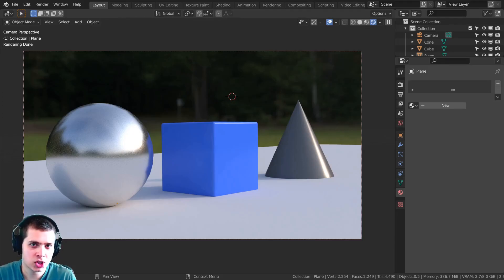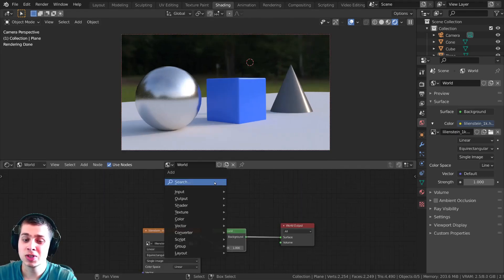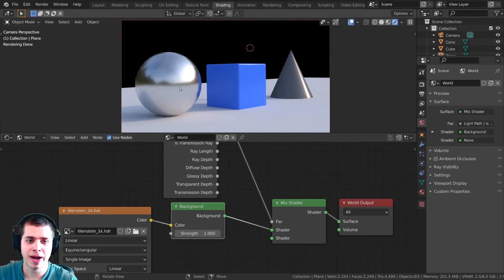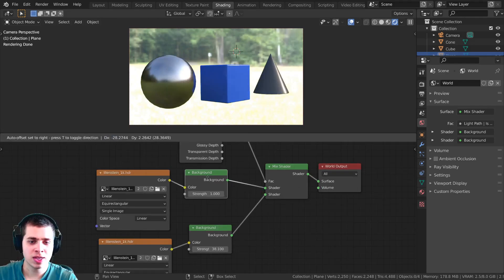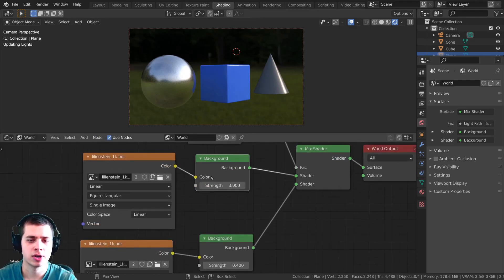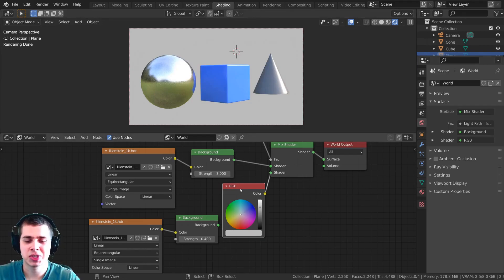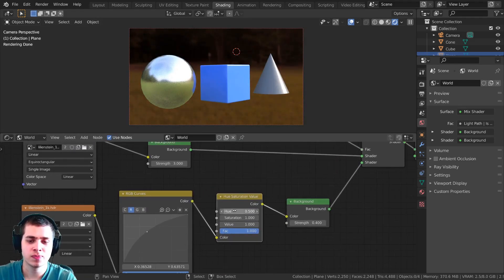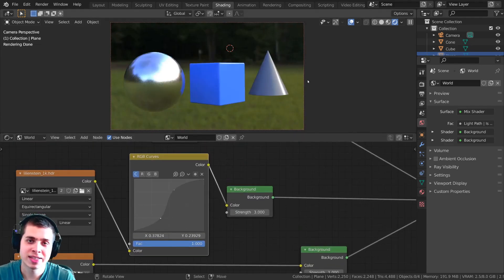How to Change the World Seen by the Camera (Blender Quick Tip)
In this Blender Tutorial, I will show you how to change what the background world looks like from the camera, but still let the objects react to the original world.